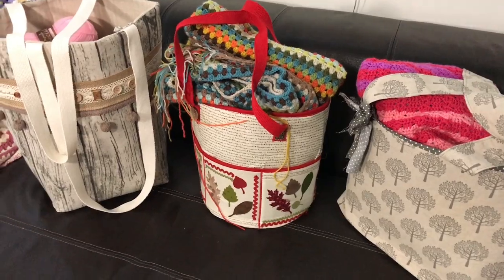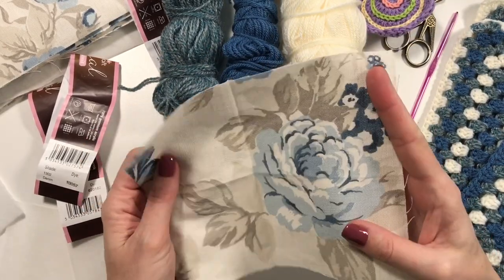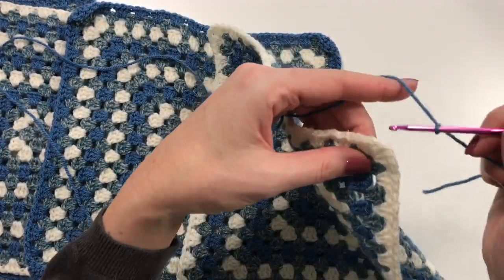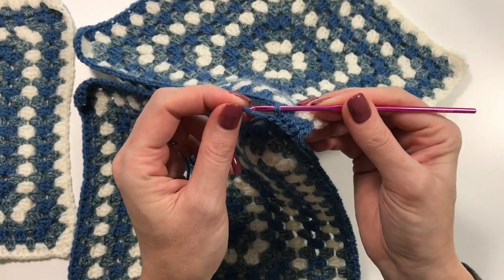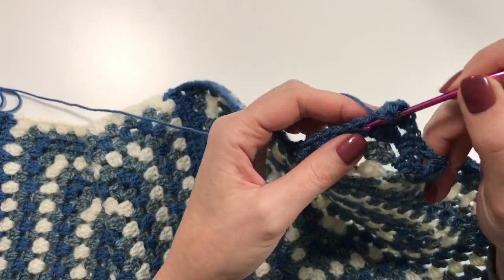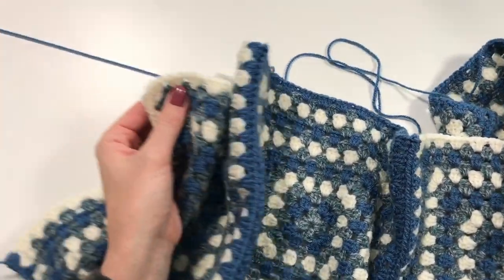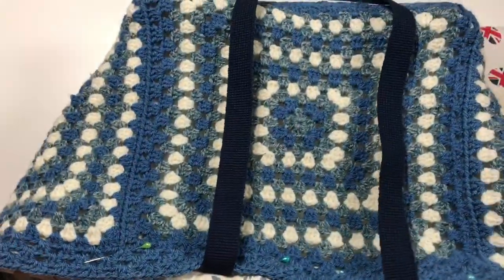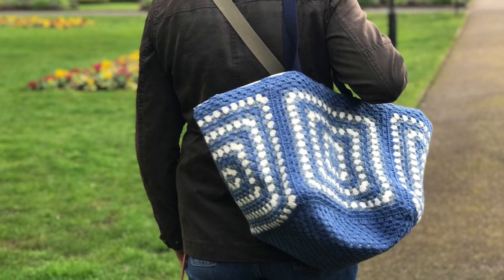GRANNY SQUARE CROCHET BAG // Crochet Shopping Bag Tutorial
In this crochet tutorial, I am making a very large Granny Square crochet Bag ideal to use as a shopping bag or of course as a yarn bag! I hope you enjoy watching my struggles!! LOL

*** AMAZON SHOP ***